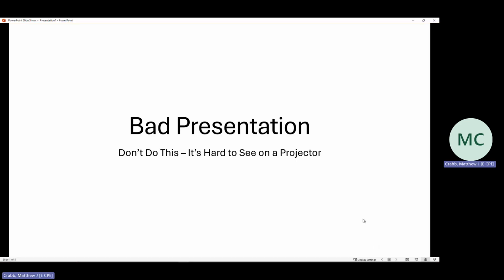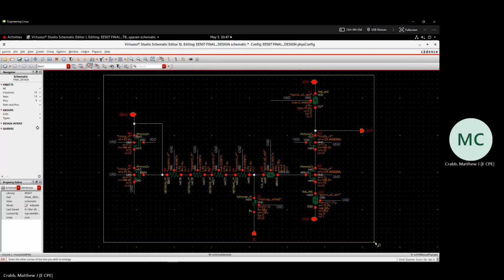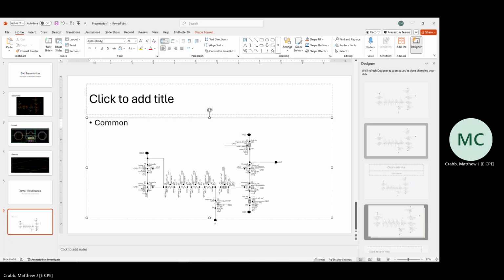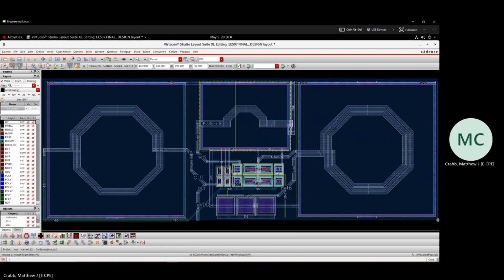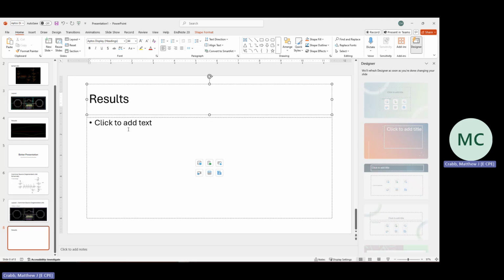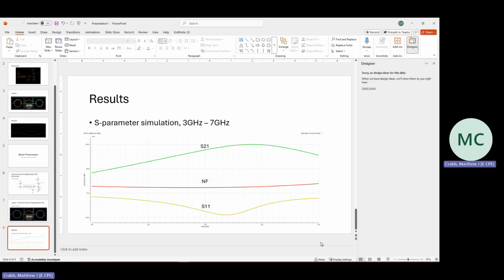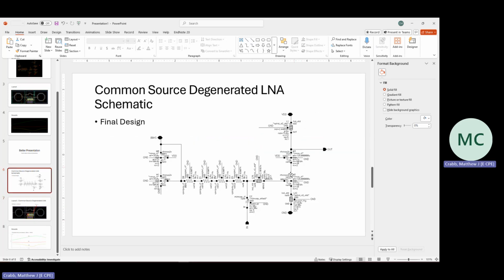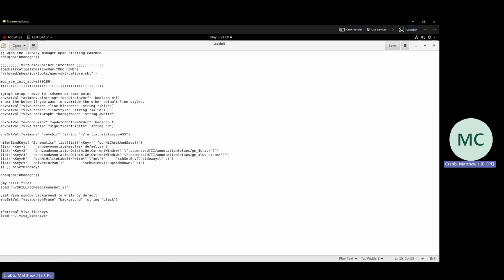How to Make Nice Presentation Slides for IC Design Projects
Video got a little longer than I wanted it too. Only the first 12 minutes or so are really important. See the timestamps below to skip to what you are interested in.
0:00: Example of Poor Slides
1:30: Taking Better Schematic Screenshots
6:30: Taking Better Layout Screenshots
8:20: Making Better Layout Slides
9:57: Taking Better Waveform Result Screenshots
12:45: Making Even Better Layout Slides
15:45: Extra bits - a little bit about .cdsinit setup

If you want to learn more about .cdsinit file setup let me know and I can go over a couple of basics that I know.